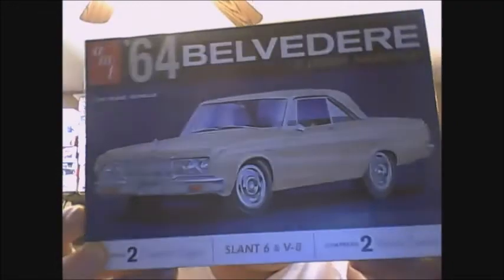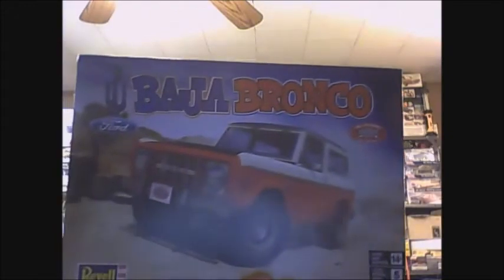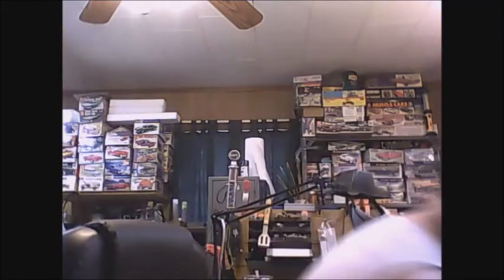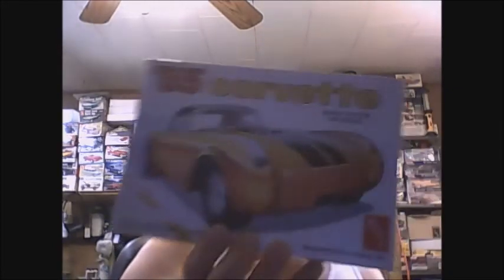stash update 11 05 20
Just a few things I picked up from Hobby World.
shop cards or engine detailing booklet